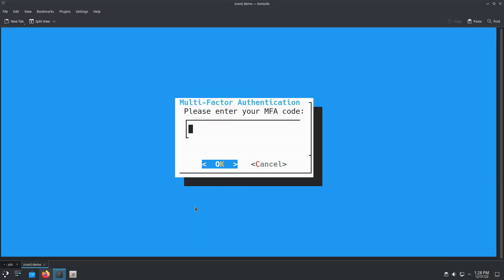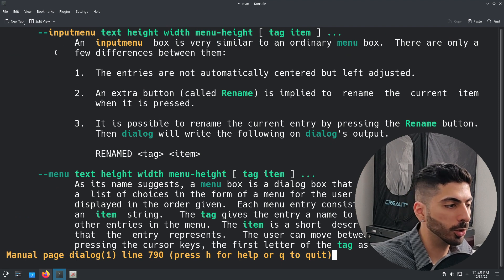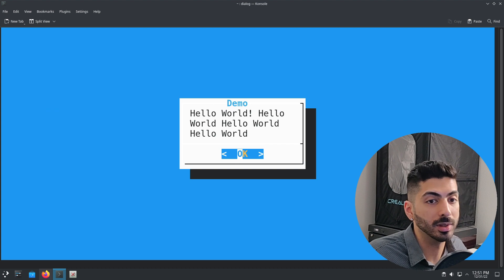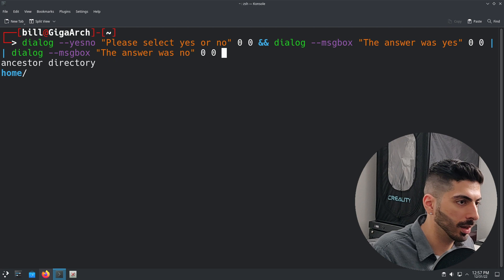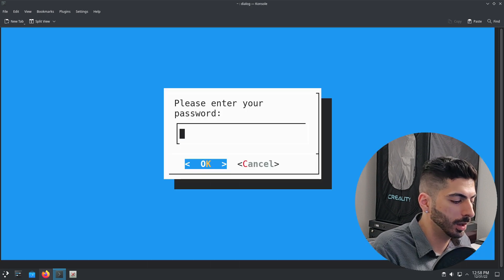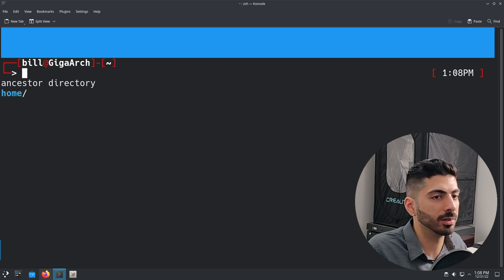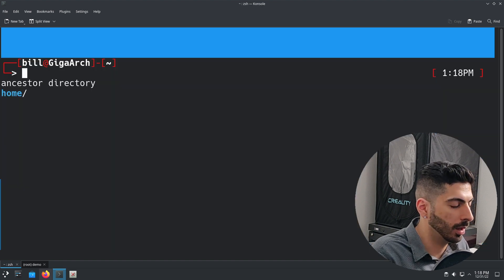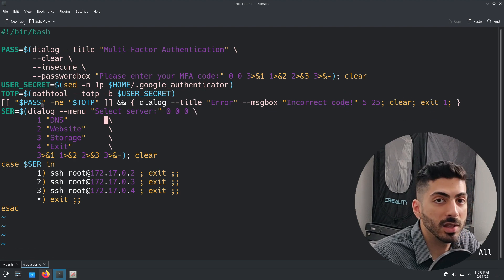Linux | How to create Terminal User Interfaces (TUI)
In this video I demonstrate how to setup Terminal user interfaces (TUI) using the Linux dialog utility and then explained how that bastion server script works.

Keep in mind that the script is intended for demonstration purposes only and does contain loopholes; if you intend to use it in a real environment, you must harden the script.

Chapters:
00:00 Intro
00:28 Dialog vs Whiptail
01:10 Starting
01:56 Message box
03:34 Yes/No choice
05:30 Input box
07:32 Password box
08:54 Multi-choice menu
10:36 Bastion server script explained